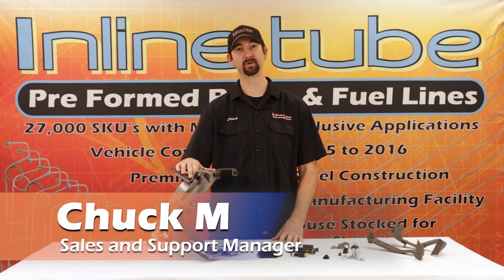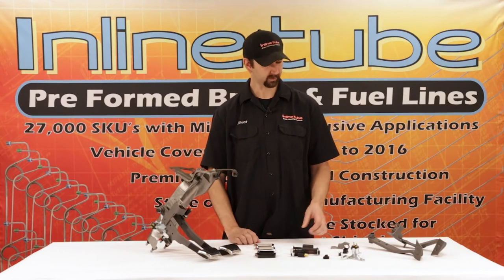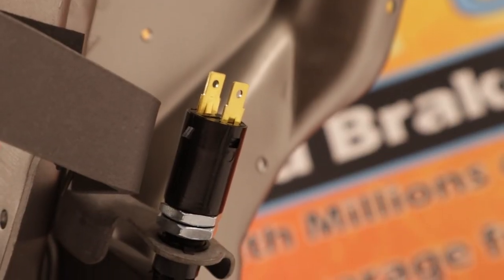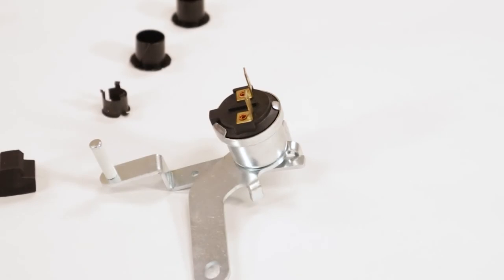Clutch & Brake Pedal Assembly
In this video, Chuck talks about this GM clutch and brake pedal assembly.

1966-77 GM Manual Trans Brake Pedal to Brake Body Bracket Mounting Kit

1968-72 Pontiac GTO LeMans Manual Transmission Clutch Safety Switch, 1pc